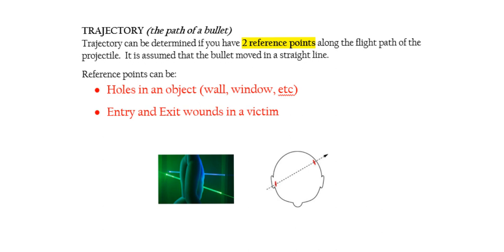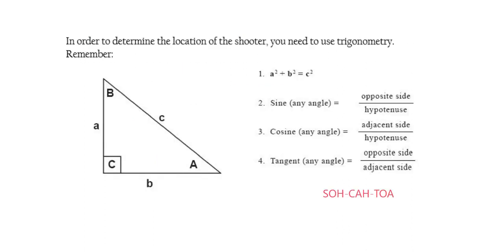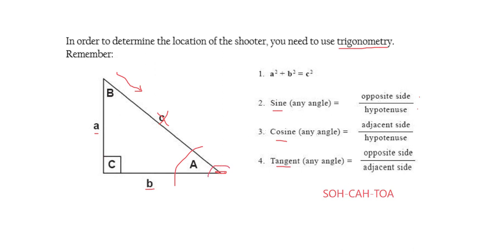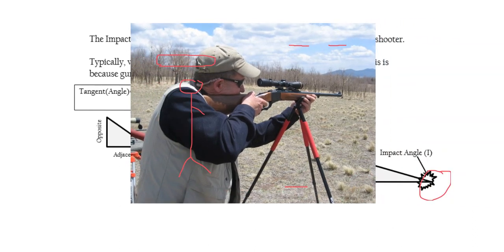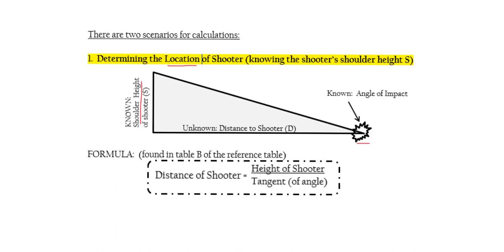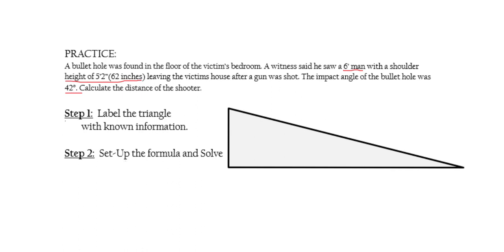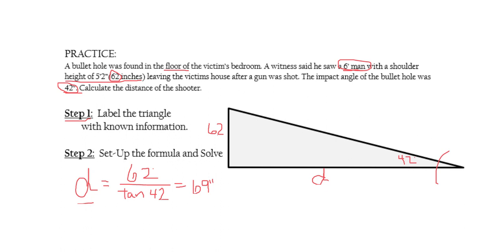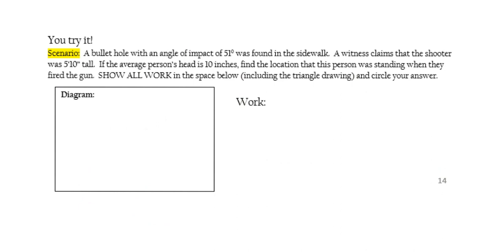Distance of Shooter Notes Video